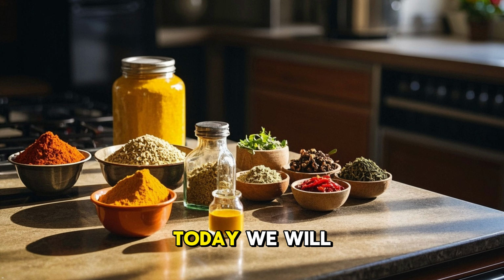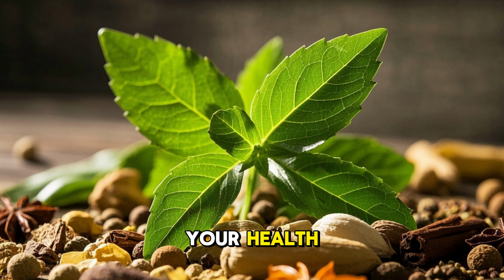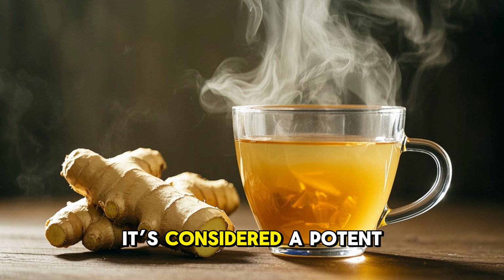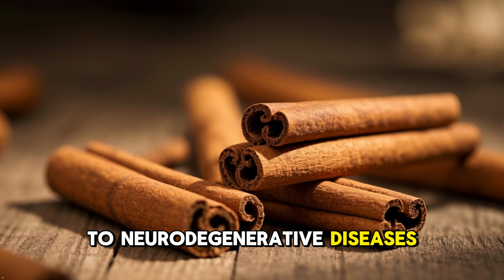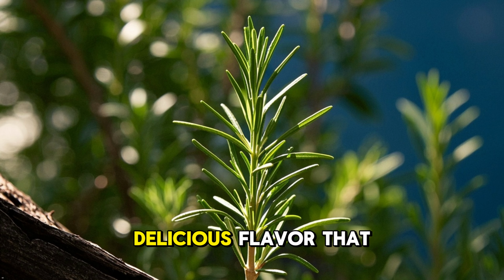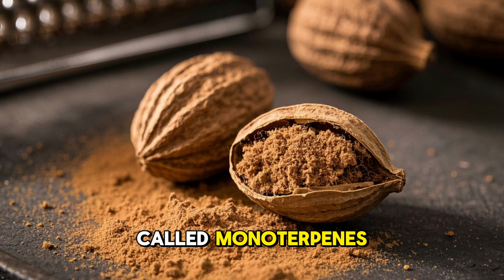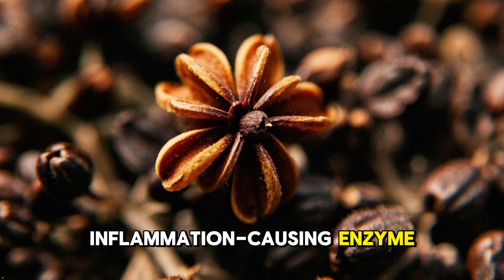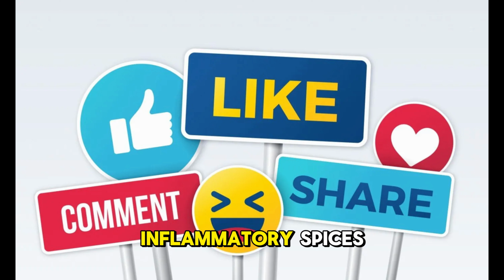🔥 Spice Up Your Health – MUST SEE! 🔥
Unlock the power of nature’s top anti-inflammatory spices in this life changing video. From golden turmeric to bold black pepper, discover how these 10 flavorful heroes can help fight inflammation and supercharge your wellness! 🌶️🌿